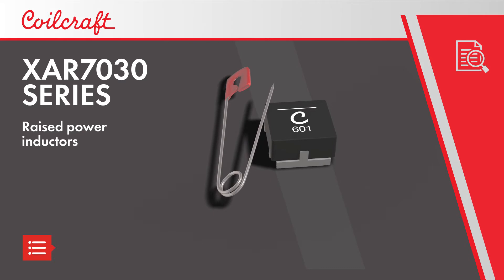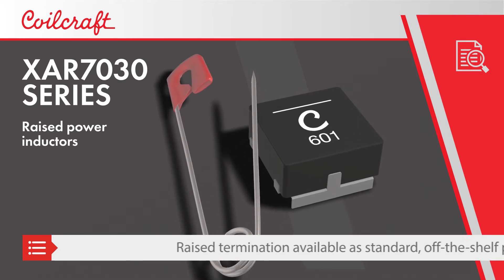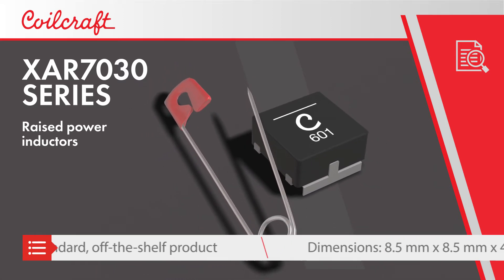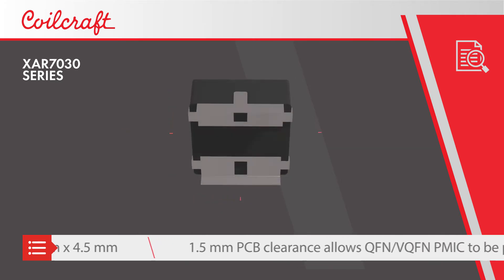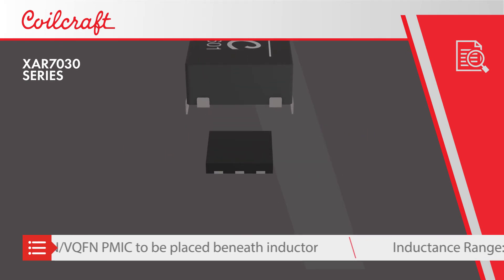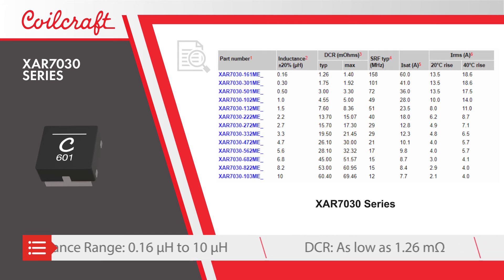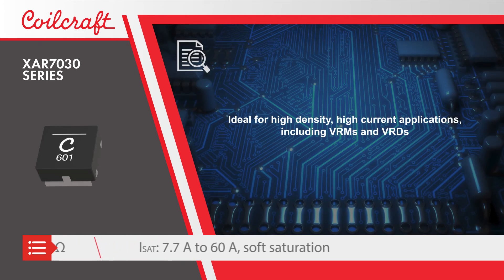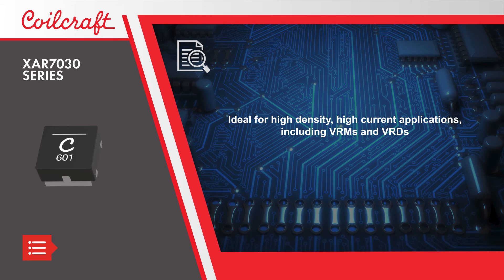XAR7030 Raised Power Inductor | Coilcraft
XAR7030 Series inductors mark the first time raised inductors are available as standard, off-the-shelf products. They feature terminals that elevate the inductor body 1.5 mm from the printed circuit board surface and measure just 7.1 mm square with a maximum height of 3.2 mm. This allows standard power management IC packages (e.g., QFN/VQFN) to be mounted beneath the inductor in a 3-D packaging arrangement, reducing overall board space. The XAR7030 is available with inductance values ranging from 0.16 to 10 µH and offers extremely low DCR – as low as 1.26 mOhms.